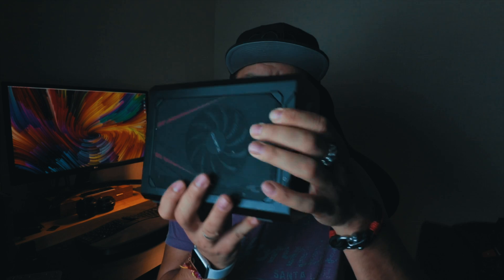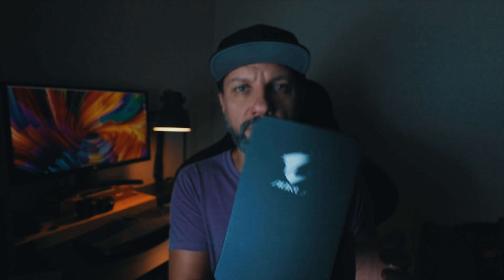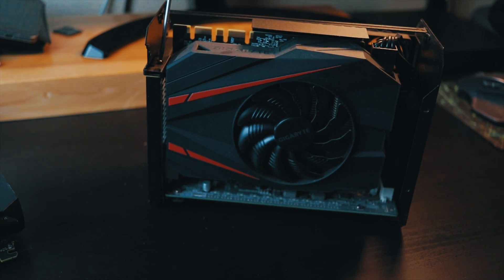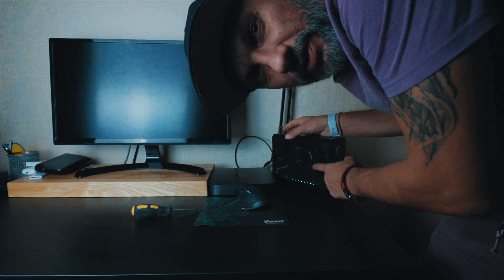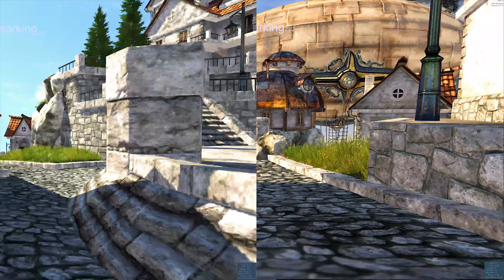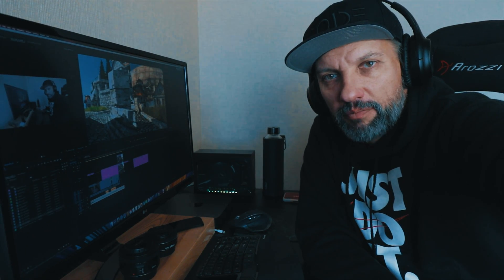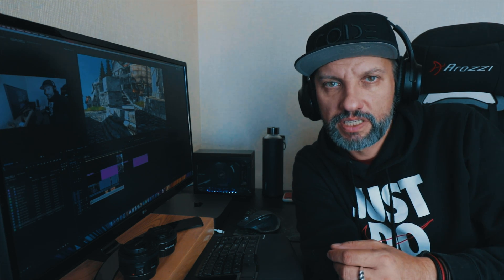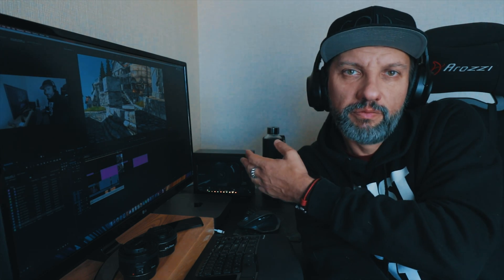Mac mini + Radeon RX560 eGPU in AORUS Game Box GTX1070 case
I bought Aorus GamBox GTX1070 more than a year ago but used it very little, because Nvidia video cards are not supported in Mojave operation system. I was waiting for a while when that will be fixed but seems that this will not happen anytime soon. Also, I was planned to install Windows on my Mac Mini to use Nvidia card for gaming, but didn't find time for that during last year :)
I decided to replace the video card in the eGPU case with one from supported by Apple and bought RX560. This is not most powerfull from cards listed on Apple eGPU page, but the size is about the same as used in case GTX1070, so that could work 🤞

👨‍💻  My development gear:
Big 49” Monitor
24” 4K Monitor
Favorite Mechanical keyboard
eGPU Closure + Win gaming card
Radeon Video Card for eGPU
16” MBP For Programming
Mac mini

🎥  YouTube video gear:
Big & pricey camera:
Big Full Frame camera
Full Frame Youtube & all-around lens
Small camera:
Small vlogging camera
Affordable but great vlogging lens
Fast YouTube & vlog lens